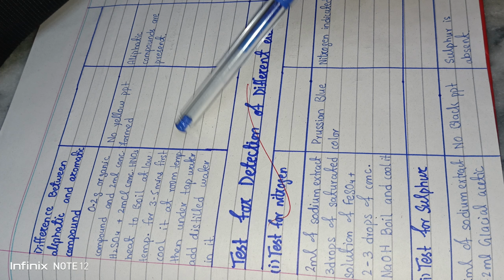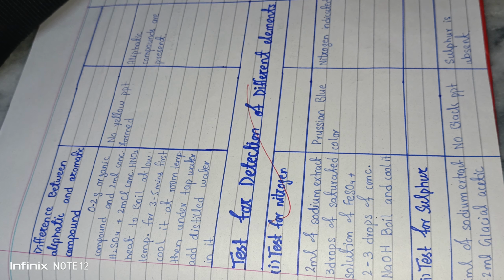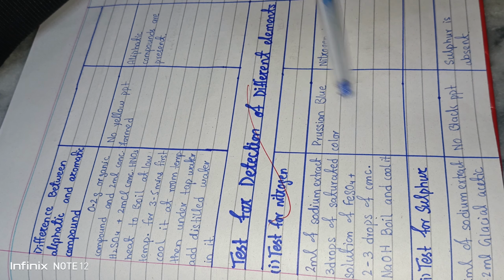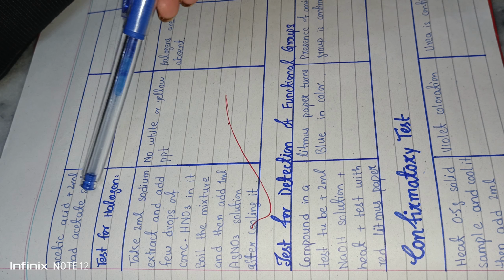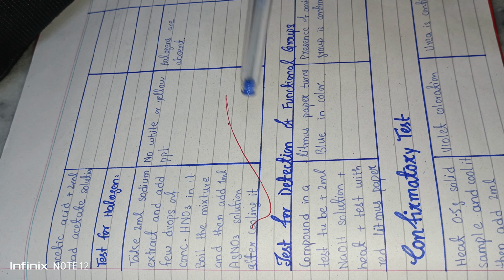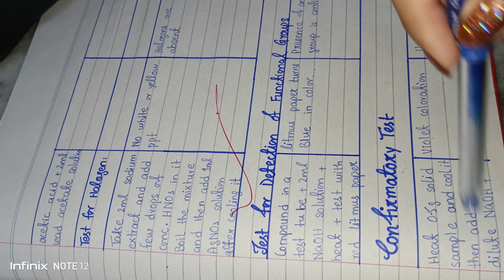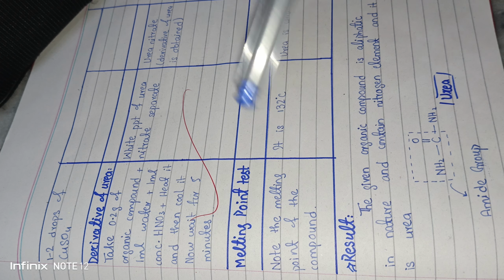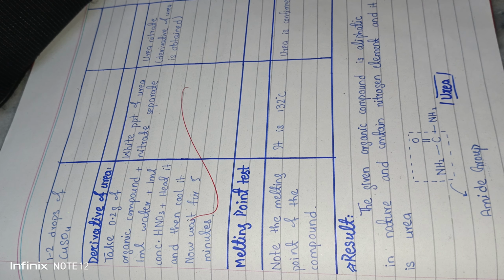Identification of unknown organic compound urea part 2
Identification of unknown organic compound urea part 2. Hello everyone,I am Alia Waheed. l am to represent my channel for all of you. My main objective is to provide you with the best content of the pharmacy without any fee, I hope you also like it, Thanks for your cooperation take care Allah Hafiz. your searches. identification of urea. urea identification. organic chemistry practical about the identification of organic compound urea. urea identification organic chemistry practical for MBBS students. # the urea detection test. # medicare channel